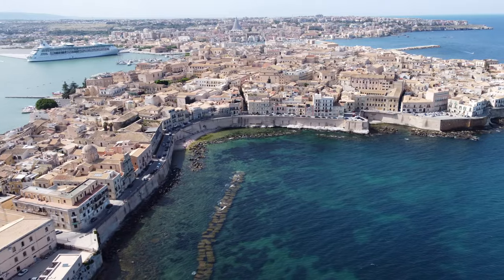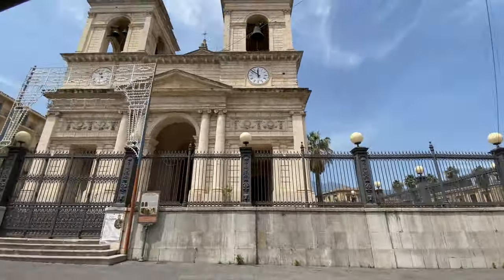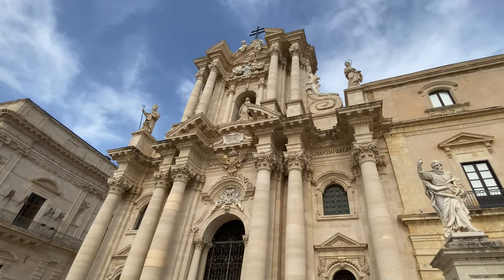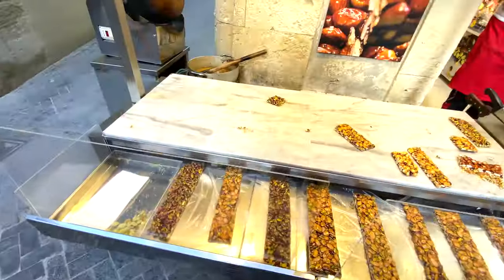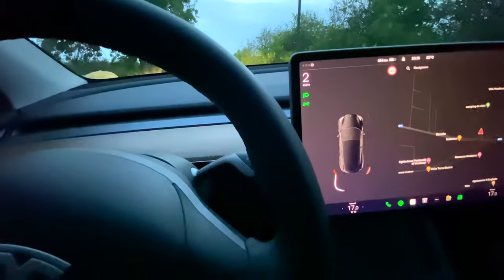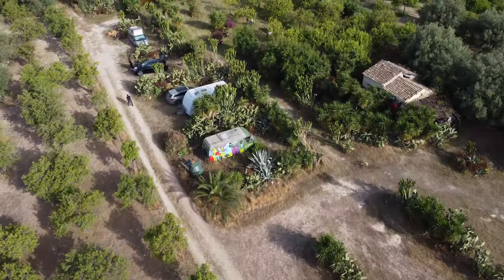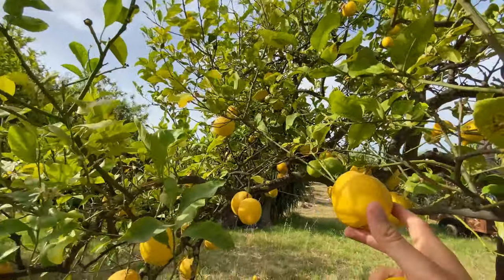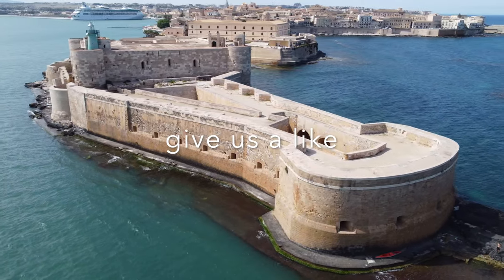Sicily | Siracusa | We slept under lemon trees in our Tesla Model Y | Episode 4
We visit the beautiful city of Siracusa, Sicily and charge our Tesla Y under lemon trees on a small campsite in the middle of nowhere - Episode 4

We love to do road trips with or Tesla Y.
Siracusa is a city steeped in history. Only residents are allowed to drive into the old town, so we park our Tesla outside and walk to the island called Ortygia.
It is wonderful to stroll through the streets and enjoy the relaxed atmosphere.
Siracusa is also a dream for foodies. We had one of our best ice creams of our Sicily trip.
And there are all kinds of cannoli, which are deep-fried rolls of dough that are filled with ricotta cream before they are eaten.

We want to spend the night at a campsite. This small campsite in the middle of nowhere offers beautiful surroundings but not much infrastructure.
But even here we were able to charge our Tesla overnight. We had to set it to 9 amps, but we were able to charge 190km around 118miles overnight.
This is where our Schuko adapter is used. Tesla charging in Sicily can be so easy and TeslaY road trips are a lot of fun.

All fotos and videos are made by us. And all rights for image and video material belong to us.

Our equipment:
Tesla mattress from Tescamp
Drone DJI Mini 2
Mikrophone SHURE MV5
Camera FUJIFILM
Outdoor cooking set Primus